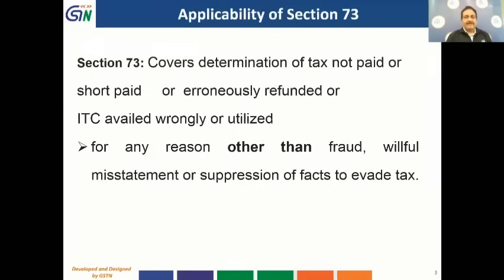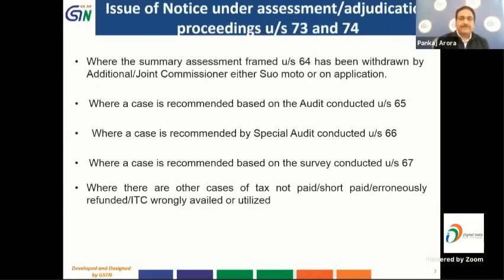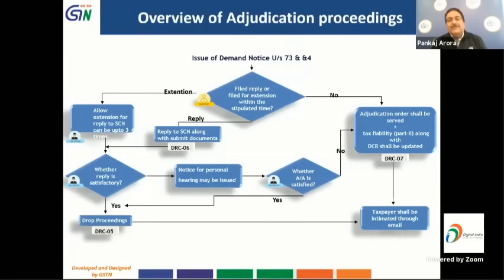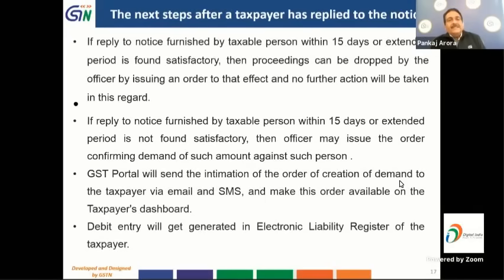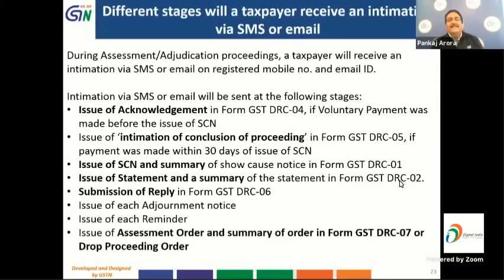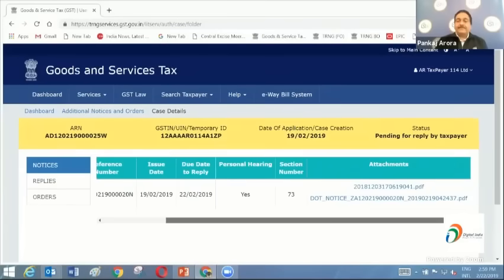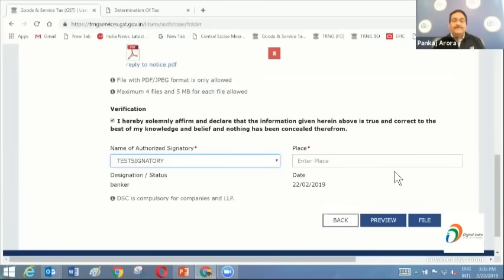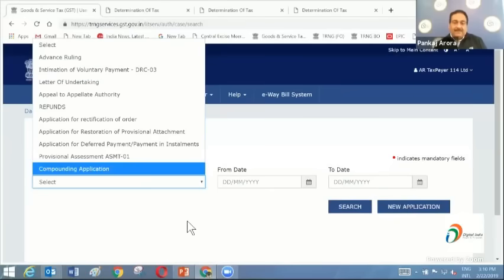Filing Reply to Demand Notice (DRC-06) on GST portal (English)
Content Coverage:
• The issue of Demand Notice
• Applicability of Section 73 & 74, Overview
• Overview of the process of Adjudication
• How to view and download  Notice at GST portal (Live Demo)
• How to Reply the Notice at GST Portal (DRC-06) (Live Demo)
• How to View and download the Order issued by Tax Official (Live Demo)
• Q&A
Speaker - Pankaj Arora